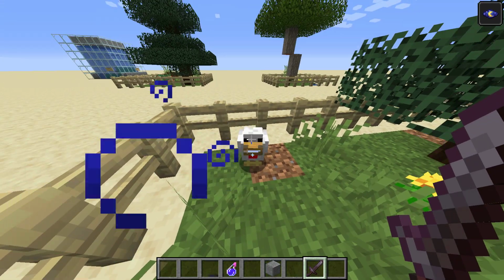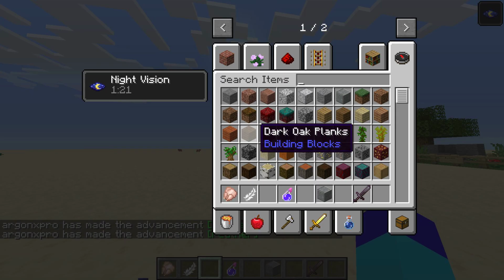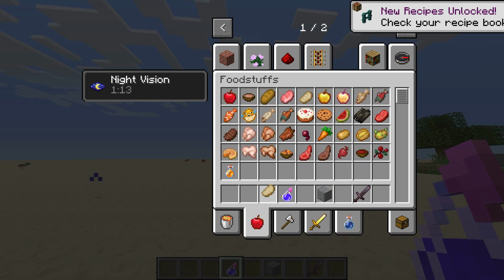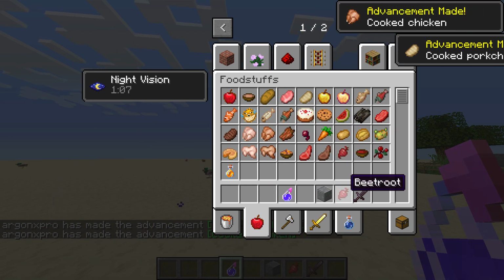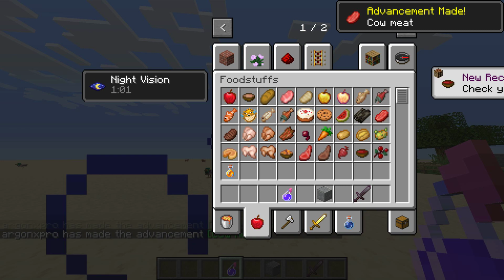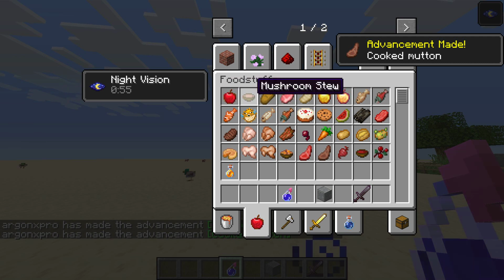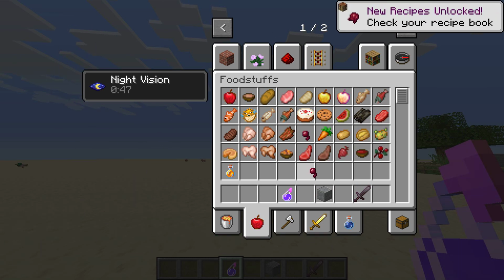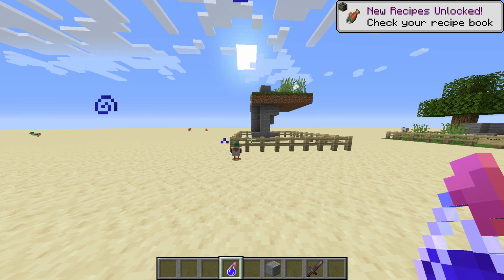Animals Mod(Java 1.16.5) pt 1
Animals
Bear ,Grizzly, Zebra, Hyena, Raccoon ,Red Panda, Nautilius , Narwhal and Finnaly Fennec